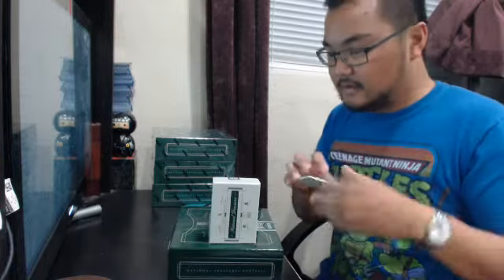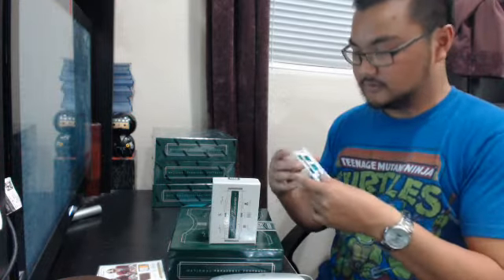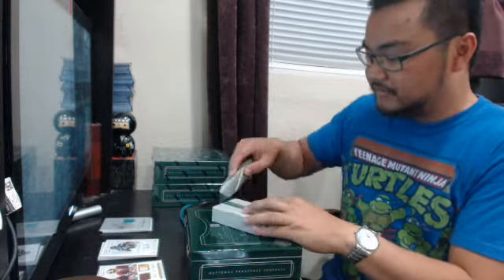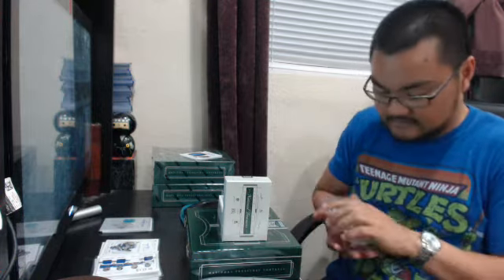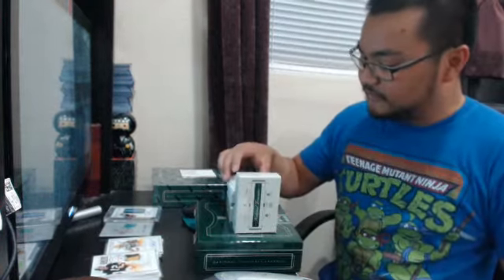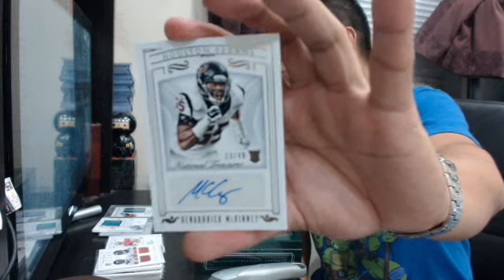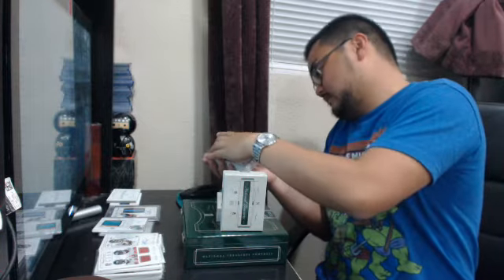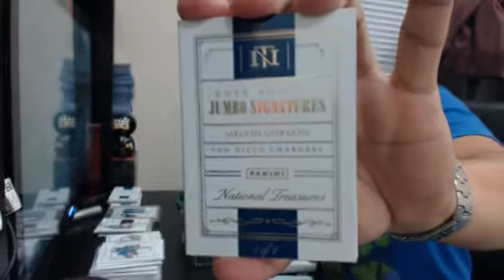PYT #2 2015 PANINI NATIONAL TREASURES FB CASE BREAK! PC SHIELD!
BREAK DATE: 4/21/16

CHECK THE STORE FOR BREAKS!

SEE WHAT I HAVE FOR SALE!